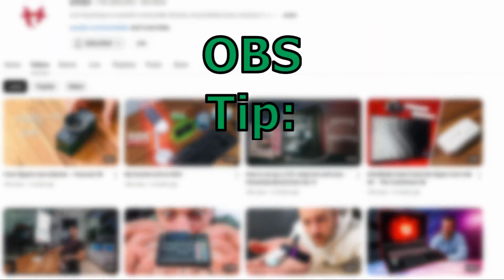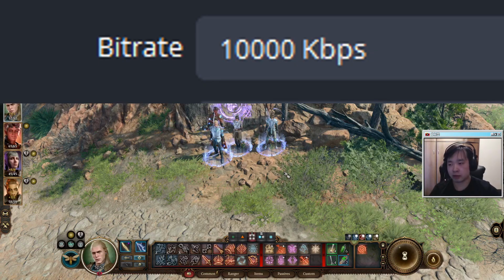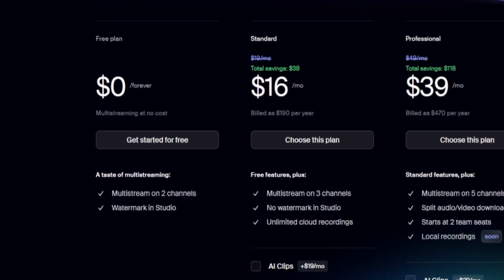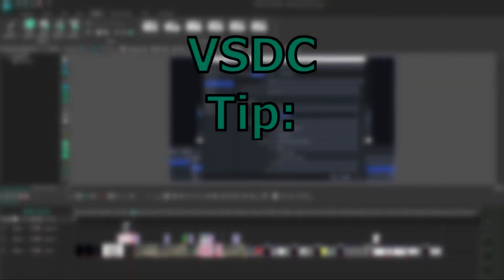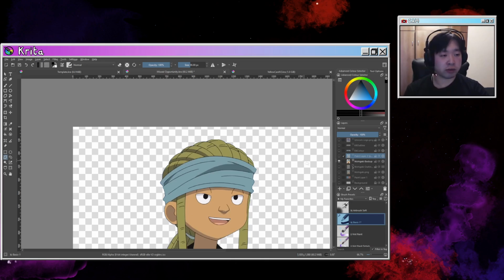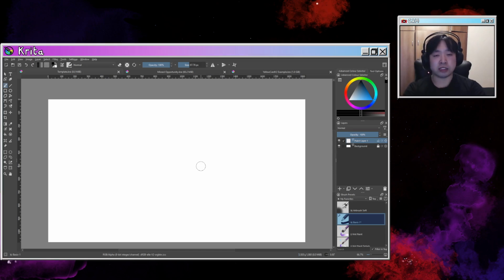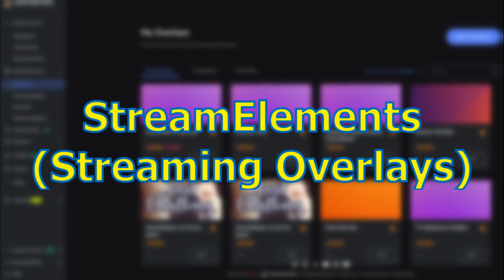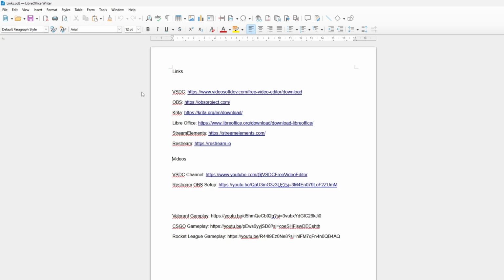How I Make My Gaming Content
I'm blowing the dust off this channel to showcase how I make my content!
Although simplistic, I've always wanted to ensure that I don't spend an insane amount of money being pumped into videos that'll get lost in the algorithm against Generative AI slop, or general slop-esque videos that have little life in them in the first place.
(Just wanted to rant about how general slop is taking over YouTube in the safety of my Description)
But, I'll always be glad that I decided to make my own content rather than needlessly thieve it from others.

Thanks for reading this description, even though you absolutely didn't need to!
I hope this video was helpful to anyone it stumbled across to, or at least insightful in how cost-effective Content Creation can become.

Chapters
00:00 - Intro
00:29 - OBS
04:12 - Restream
05:11 - VSDC
06:30 - Krita
11:10 - StreamElements
12:25 - LibreOffice
12:50 - Outro